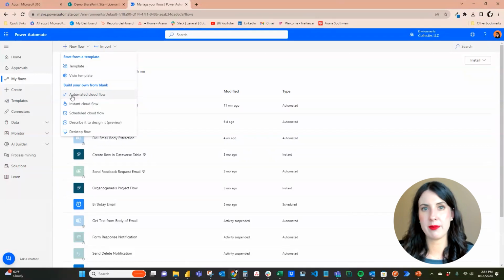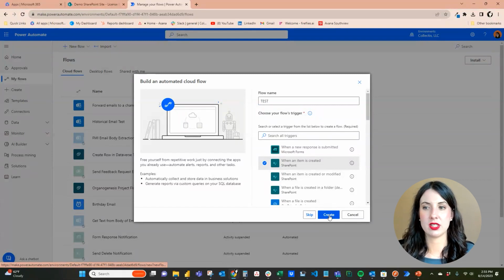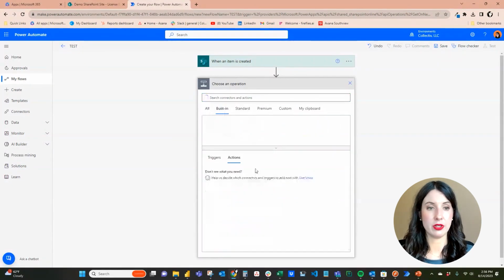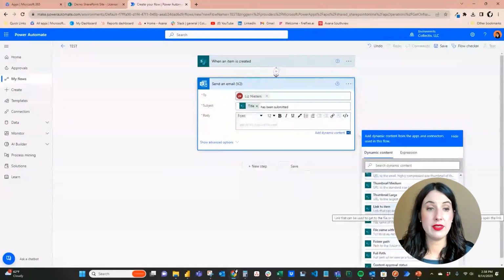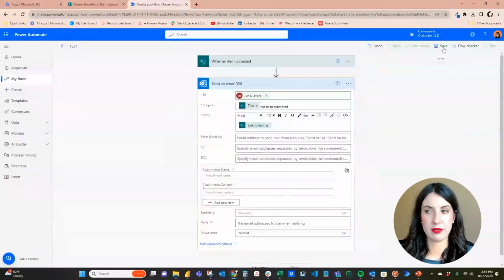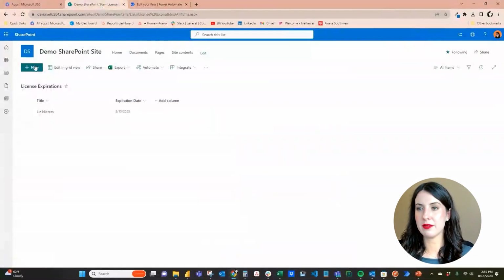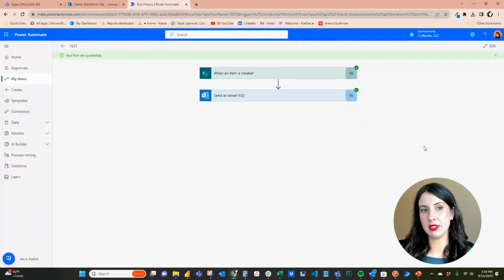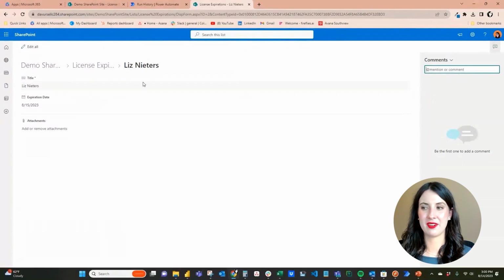How to Use Power Automate to Get Notified When a New SharePoint File is Created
Manually checking SharePoint folders can quickly become time-consuming and unreliable. With Power Automate, you can automate notifications whenever a new file is added to the folder.

Collectiv consultant Liz Nieters walks you through how to set up this SharePoint flow in Power Automate.

Want to see some more examples of time-saving automations you can use in Outlook?